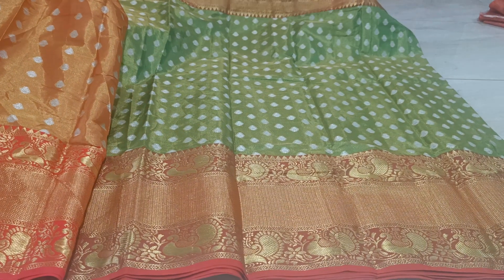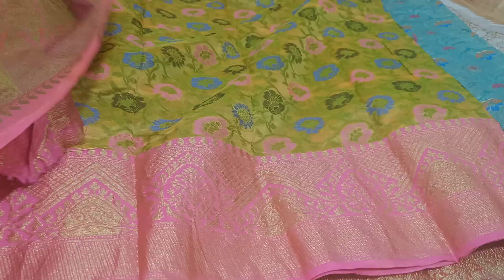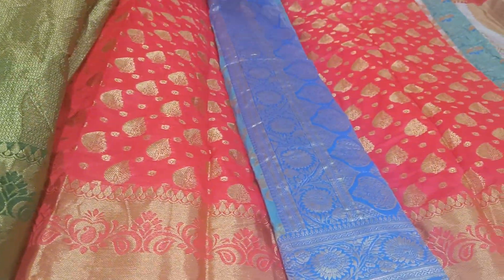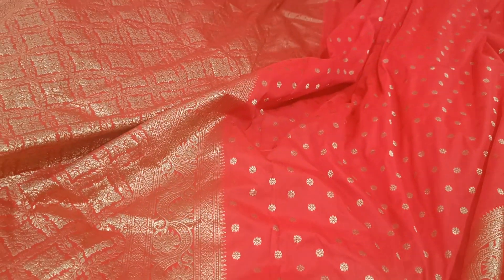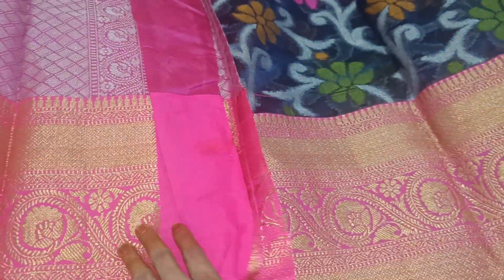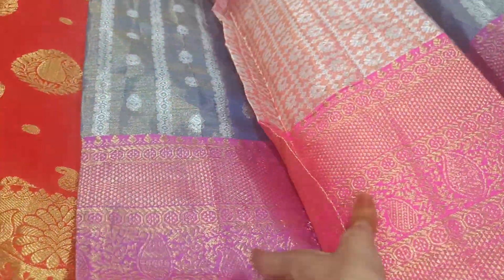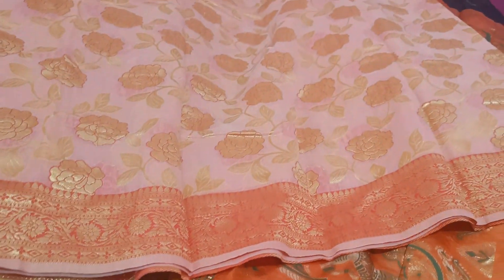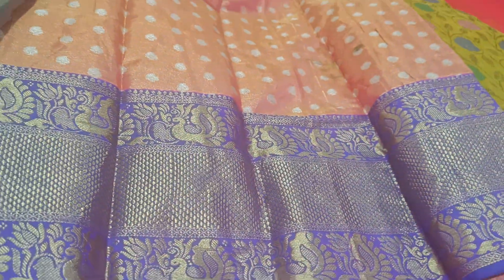3000 అమ్మెపట్టు చీరలు ఒక గ్రాము బంగారు పట్టుచీరల క్లియరెన్స్ సేల్ #499+& #7799084228